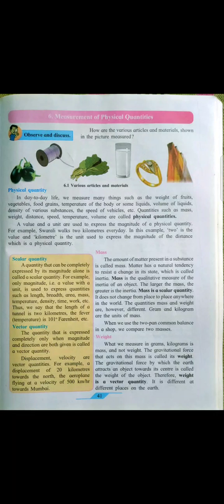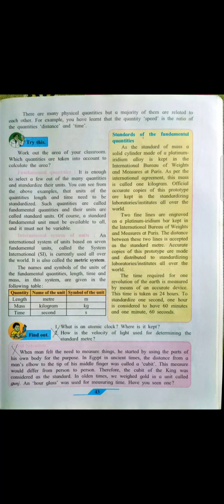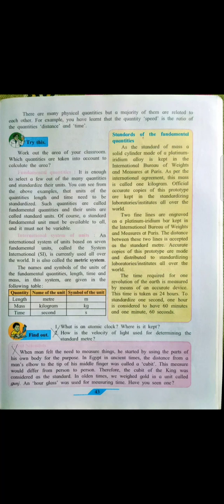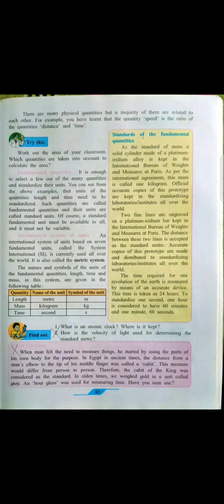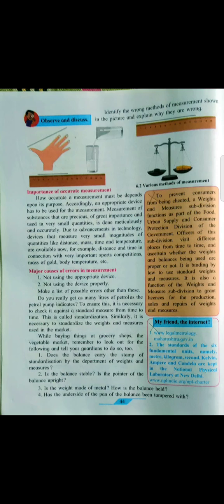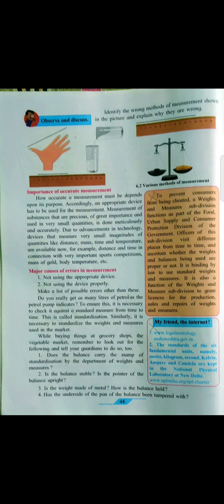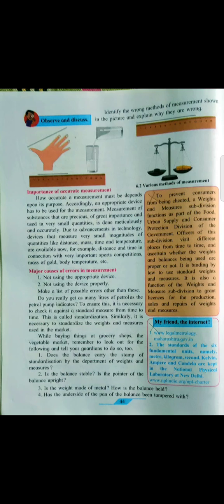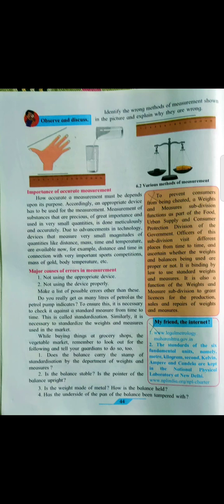Measurement of physical quantities part 2 summ